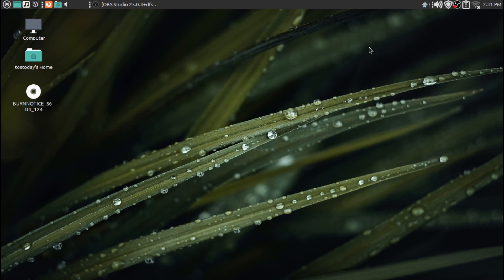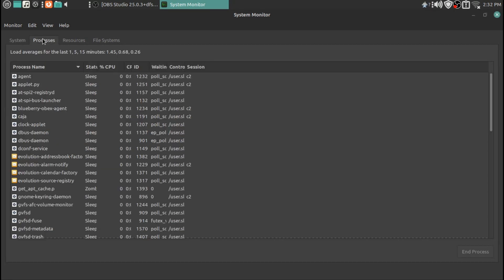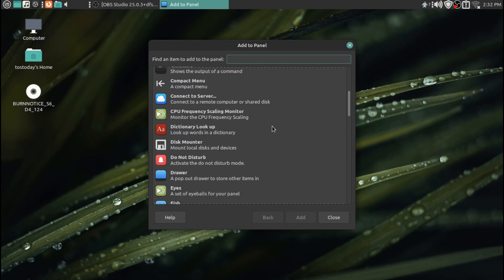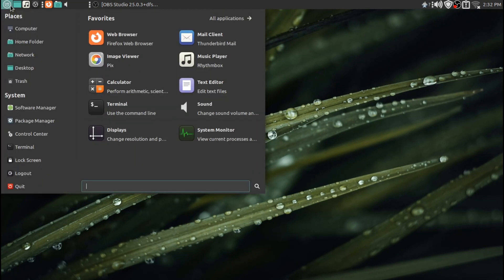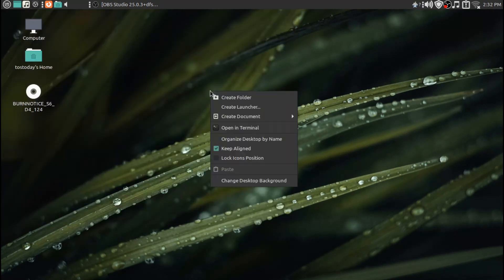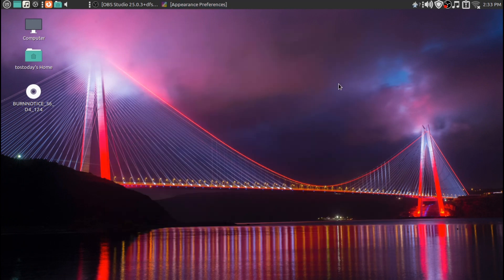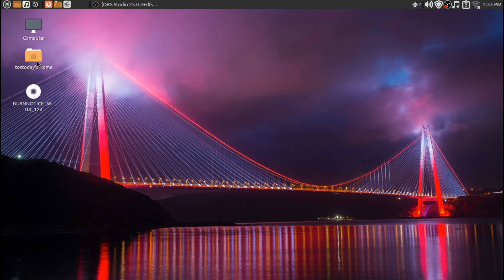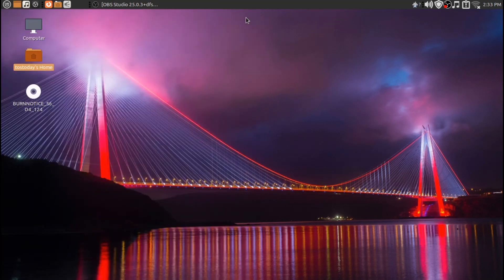New Linux Mint Una - It Just Works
The Beta release, so far it just works even on 10 year old PC.